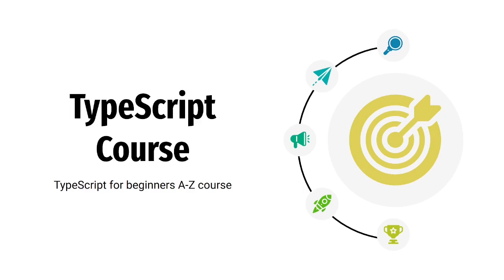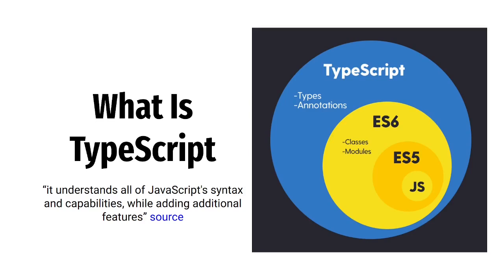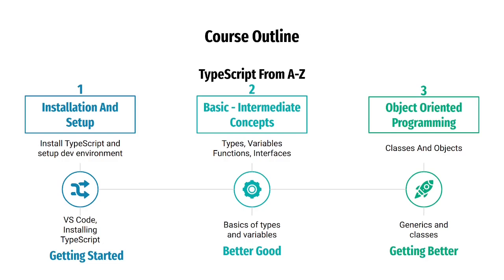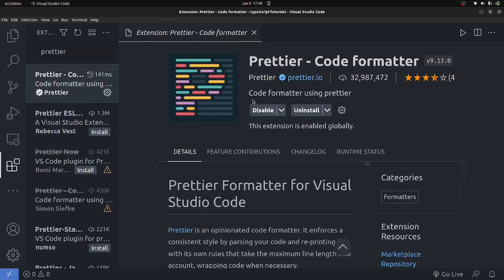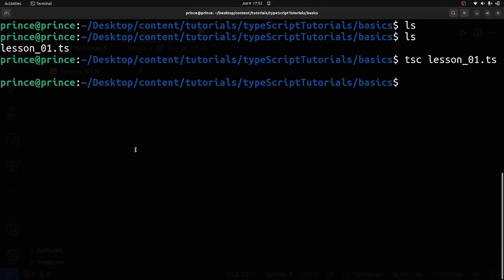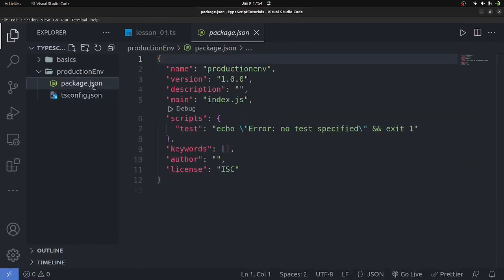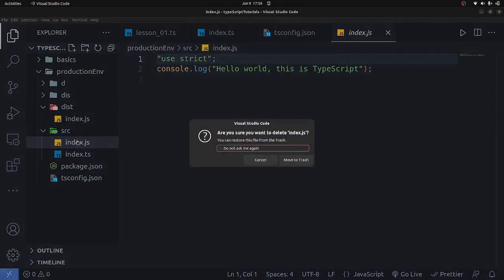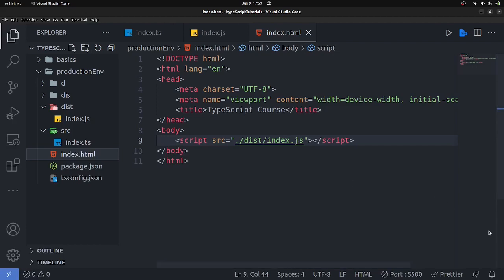Learn TypeScript Now! - From Absolute Beginner to Pro. | Setting Up Dev Environment | p1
Welcome to Code with Prince! In this series of videos, we'll take you on an exciting journey into the world of TypeScript, starting from the very basics and gradually progressing to advanced concepts. If you're a complete beginner or a JavaScript developer looking to enhance your skills, this video is the perfect starting point!

In this first episode, we'll introduce you to TypeScript and lay a solid foundation for your TypeScript journey. Here's what you can expect:

1. What is TypeScript? Get a clear understanding of what TypeScript is and how it can benefit your JavaScript development.

2. Setting Up Your Development Environment: Step-by-step instructions on how to install TypeScript and configure your coding environment to get started quickly.

3. TypeScript Basics: Learn the fundamental concepts of TypeScript, including variables, data types, functions, and more.

4. TypeScript and JavaScript: Discover how TypeScript builds upon JavaScript and how they can coexist in your projects.

5. TypeScript Tooling: Explore the powerful tools and editors available for TypeScript development and how they can boost your productivity.

As we progress through the series, we'll delve deeper into advanced topics such as TypeScript decorators, modules, generics, and more. Each video will be carefully crafted with practical examples and hands-on exercises, ensuring that you not only grasp the concepts but also gain the confidence to apply them in real-world scenarios.

Join us on this exciting TypeScript journey and unlock the full potential of this incredible programming language.

Don't miss out on becoming a proficient TypeScript developer! Hit the play button and let's begin our coding adventure together!